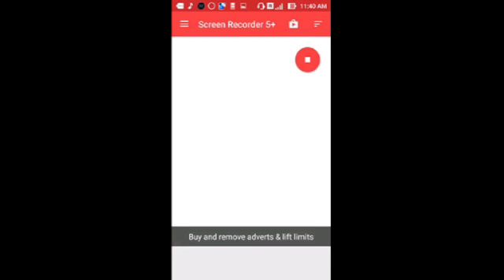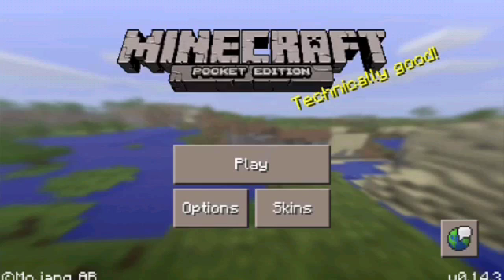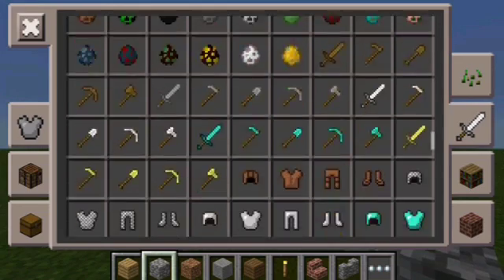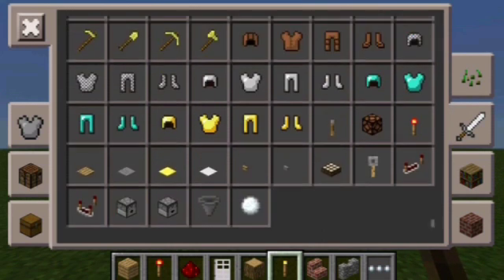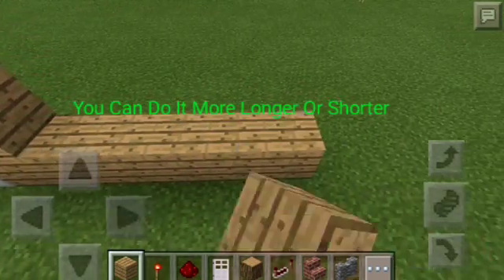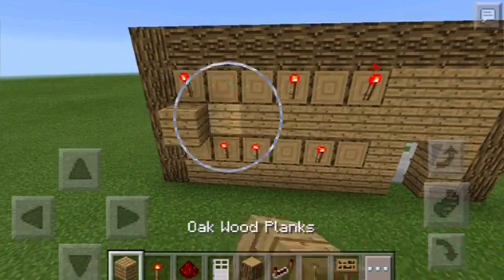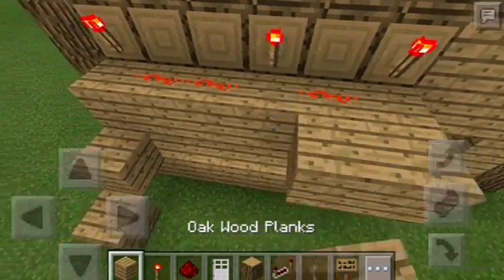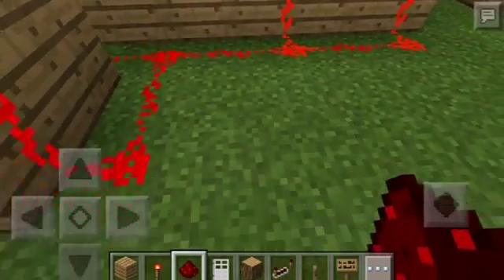[0.14.3] Passcode/Password Lock Door//[Tips And Tricks] Ep.2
Hey Guys GoodKidGamerYT Here And In This Video Im Teaching You All How To Create A Passcode Lock Door Or Password Lock Door So Its Pretty Simple And Sorry If I Always Forgoting Sometinng And By The Way Guys Follow Me On Twitter Just By Smashin The Follow Button Right And Yeah Guys So If You Enjoy This Tutorial/Video Hit That Like Button Comment Bellow And Subscribe!And Please Share This Video And Stay Active For More Videos And GoodBye!Peace!See Ya!